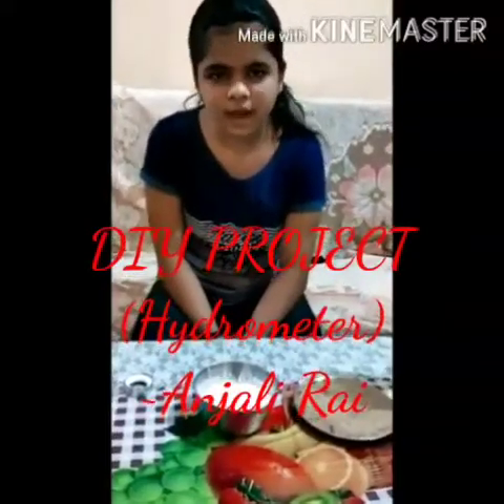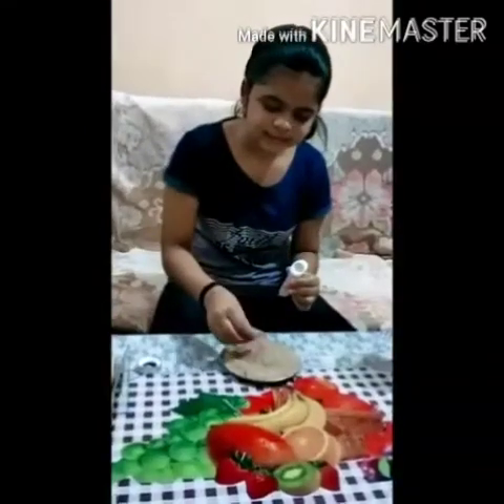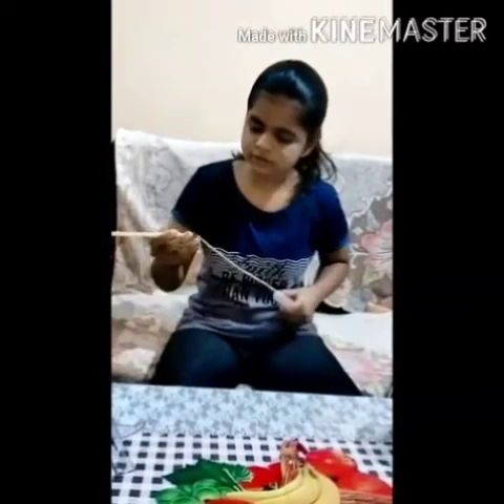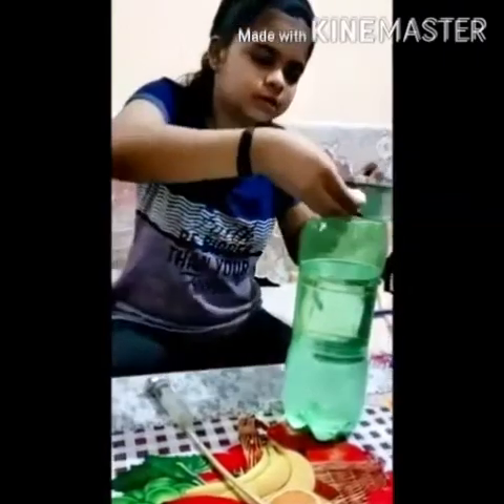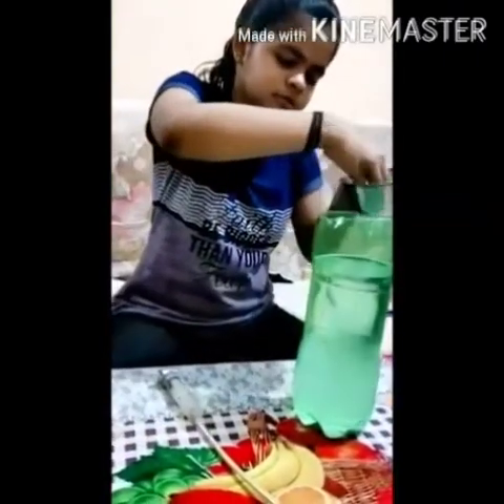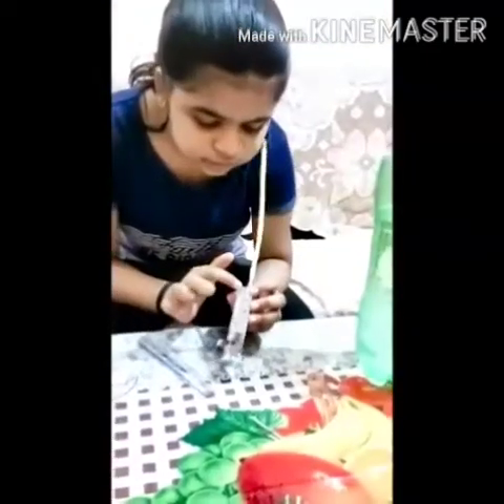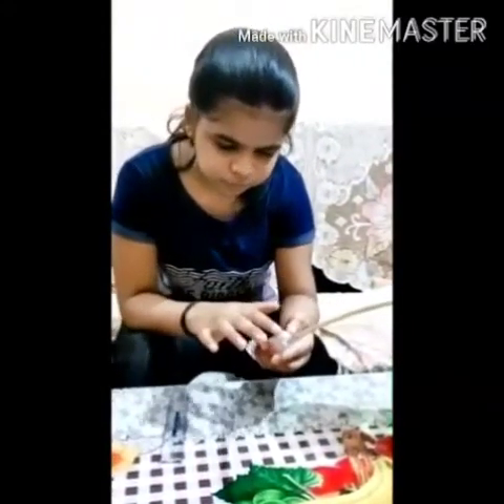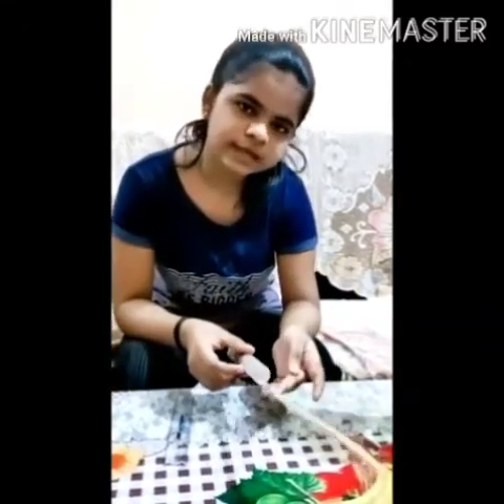Science Experiment by Students of Sunbeam English School Bhagwanpur